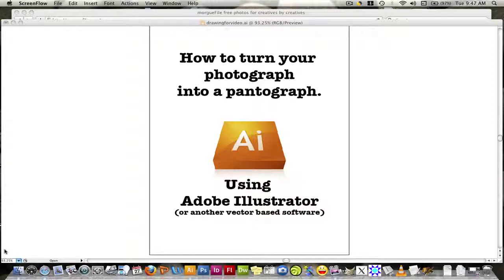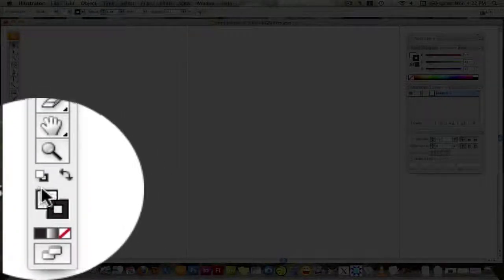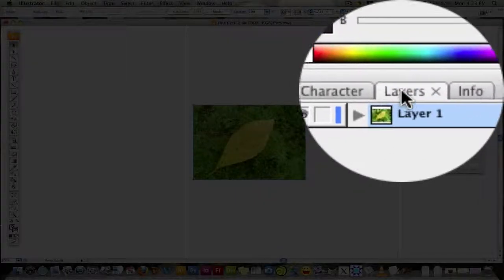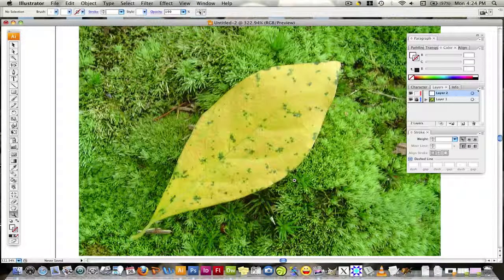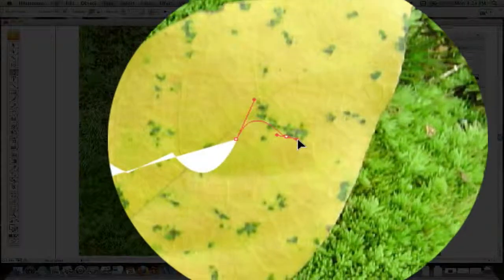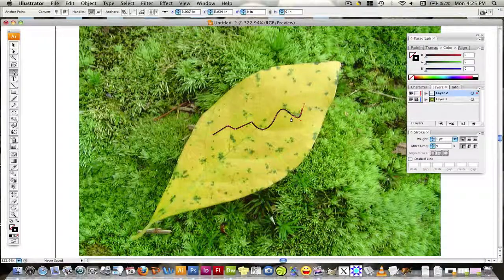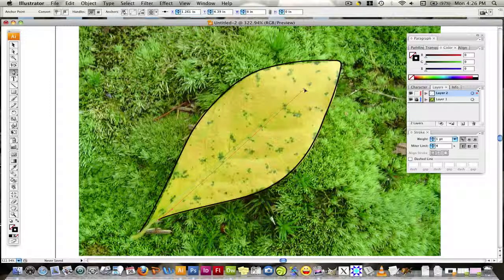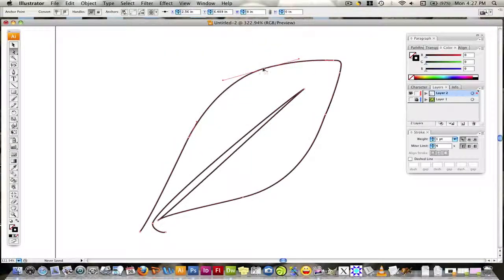How to turn a photograph into a pantograph-Part One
Learn to take an image from a photographs and make a pantograph. Create your own personal stitching patterns for quilts.